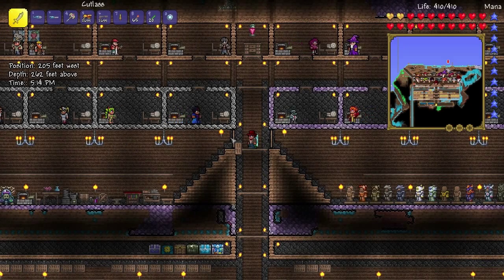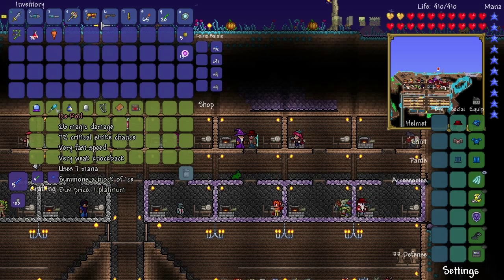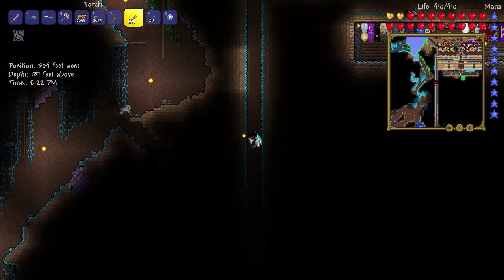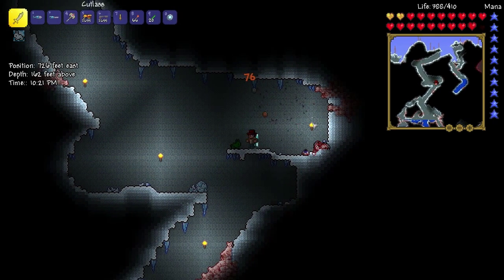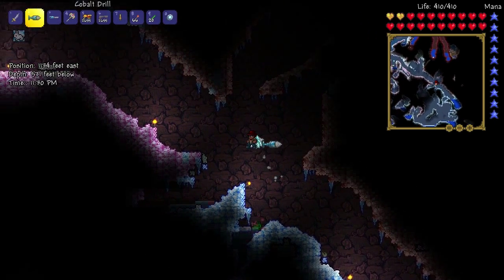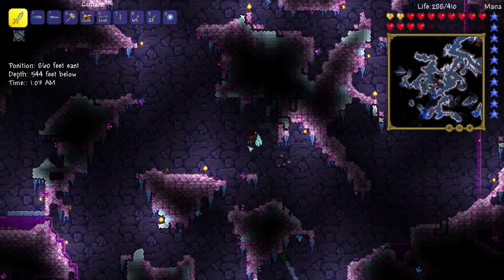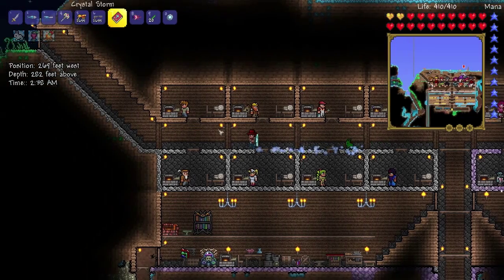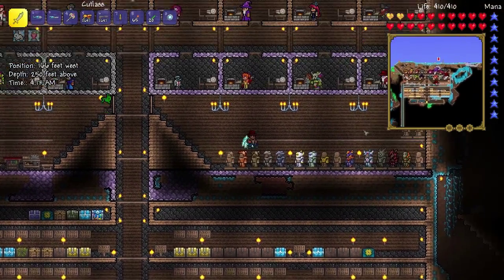Terraria 1.2 with Trexcw - Episode 37: Crystal Storm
In this episode of Terraria we prepare for our fight against the destroyer by creating the Crystal Storm.